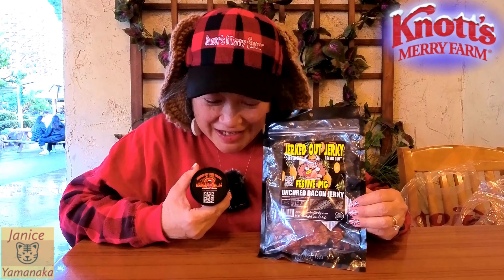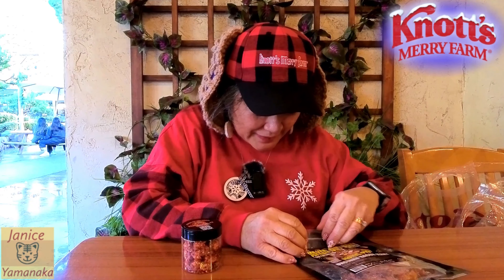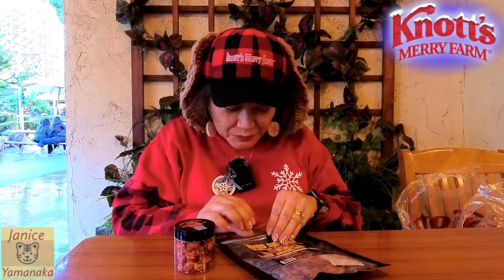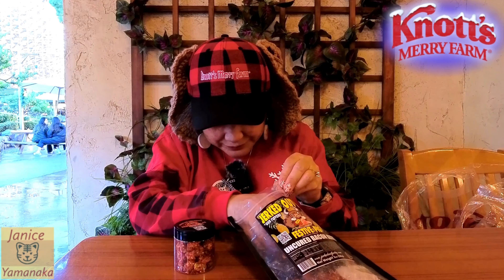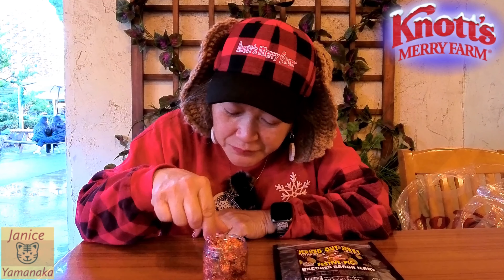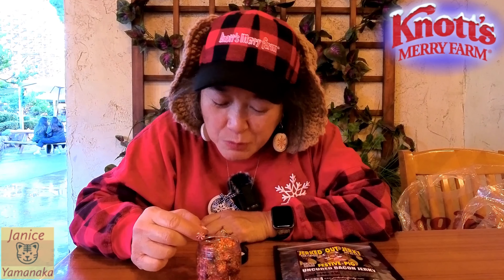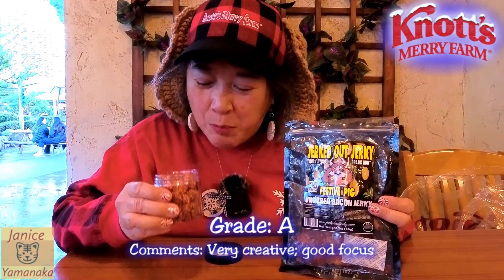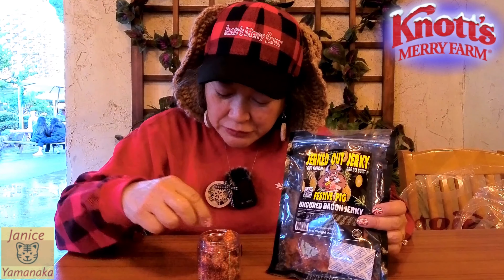2022 Knott's Merry Farm: Festive Pig Bacon Jerky & Chamoy Candy at Jerked Out Jerky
This is a review by Megan's Mom on 1/1/23 (Sunday) of the Festive Pig Bacon Jerky & Chamoy Nerds Candy which you can get at Jerked Out Jerky's Vendor Booth (located in Gingerbread Lane on the left side) during Knott's Merry Farm at Knott's Berry Farm in Buena Park, CA. The Festive Pig Bacon Jerky had tender bacon jerky with a slight hint of pineapple. The Chamoy Nerds Candy featured tiny clusters of nerds that have a chewy center that are coated with the perfect amount of chile. They usually have a booth at the Boysenberry Festival.
***Note: Knott's Merry Farm is daily from November 18, 2022 – January 8, 2023 (park hours vary depending on the day). See the Knott's app for show times. Knott's is cashless, so you can use your credit card, debit card, or smart device with Apple Pay or Google Pay. If you have cash only, there are Cash-to-Card kiosks that can transfer cash to a card which can be used anywhere, not just at the park. Cards can be loaded with any amount from $1 to $500.